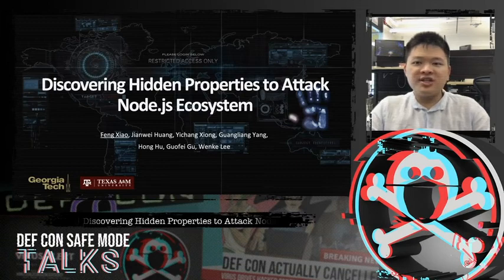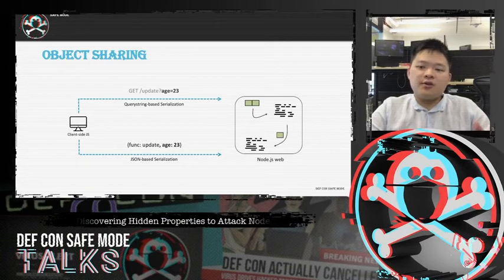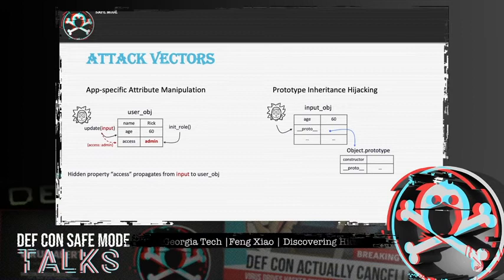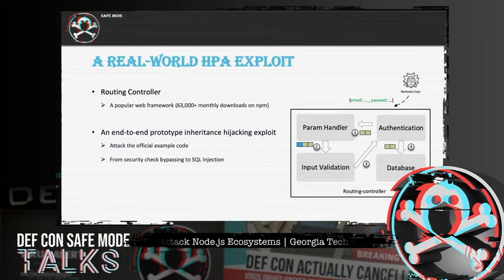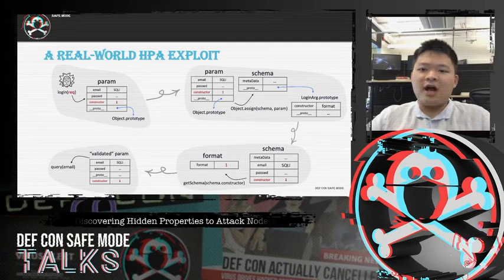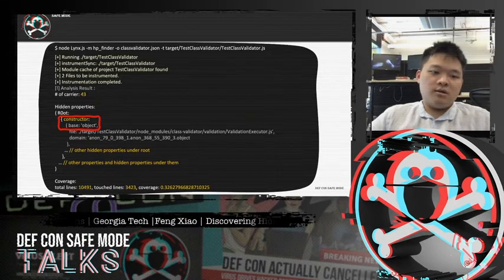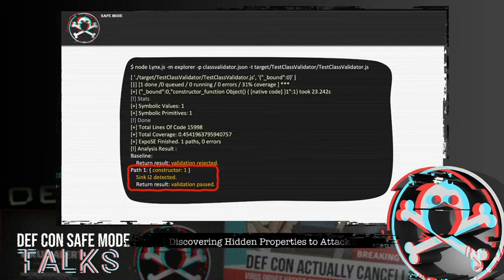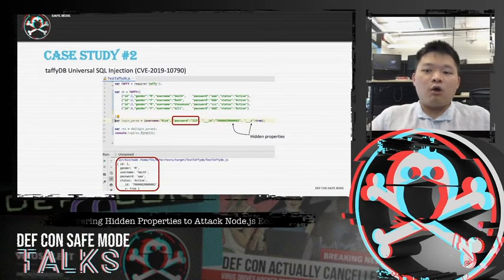Discovering Hidden Properties to Attack Node.js Ecosystem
Discovering Hidden Properties to Attack NodeJS Ecosystem. We present a novel attack method against the Node.js platform, called hidden property abusing (HPA).
Machine Learning In Node.js With TensorFlow.js

APIs for Beginners - What is an API? How to use an API?

How To Build a Blog with Nest.js, MongoDB, and Vue.js

Node.js is widely used for developing both server-side and desktop applications. It provides a cross-platform execution environment for JavaScript programs. Due to the increasing popularity, the security of Node.js is critical to web servers and desktop clients.

We present a novel attack method against the Node.js platform, called hidden property abusing (HPA). The new attack leverages the widely-used data exchanging feature of JavaScript to tamper critical program states of Node.js programs, like server-side applications. HPA entitles remote attackers to launch serious attacks, such as stealing confidential data, bypassing security checks, and launching denial of service attacks. To help developers detect the HPA issues of their Node.js applications, we develop a tool, named LYNX, that utilizes hybrid program analysis to automatically reveal HPA vulnerabilities and even synthesize exploits. We apply LYNX on a set of widely-used Node.js programs and identify 13 previously unknown vulnerabilities. LYNX successfully generates 10 severe exploits. We have reported all of our findings to the Node.js community. At the time of paper writing, we have received the confirmation of 12 vulnerabilities and got 12 CVEs assigned. Moreover, we collaborated with an authoritative public vulnerability database to help them use a new vulnerability notion and description in related security issues.

The talk consists of four parts. First, we will introduce recent offensive research on Node.js. Second, we will introduce HPA by demonstrating an exploit on a widely-used web framework. Third, we will explain how to leverage program analysis techniques to automatically detect and exploit HPA. In the end, we will have a comprehensive evaluation which discusses how we identified 13 HPA 0days with the help of our detection method.